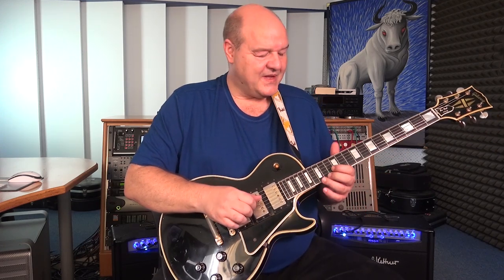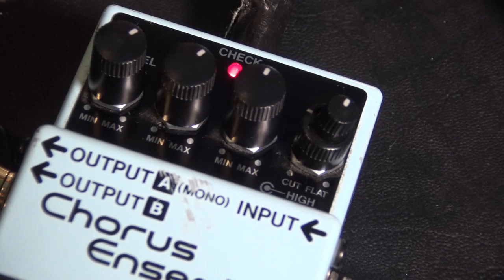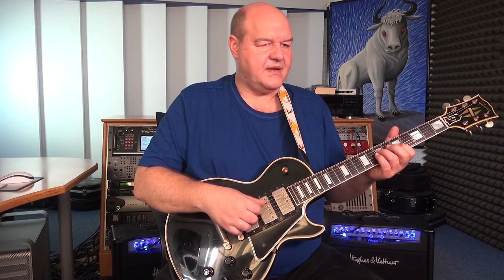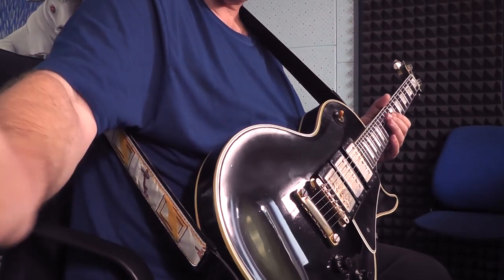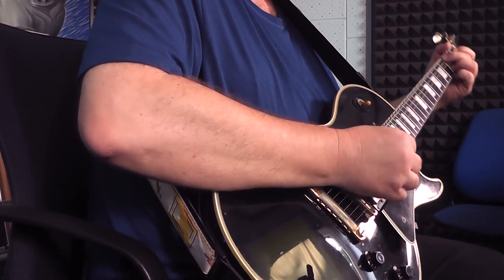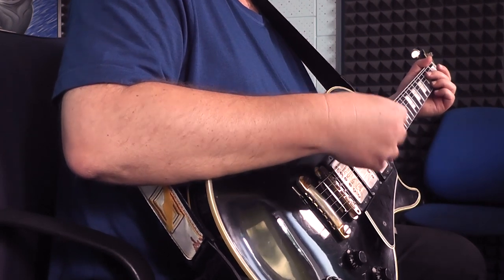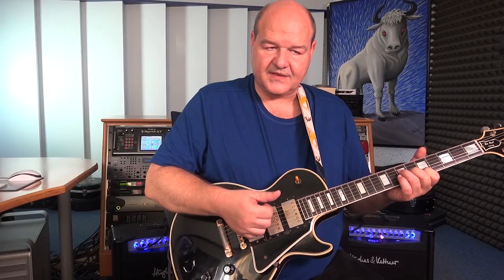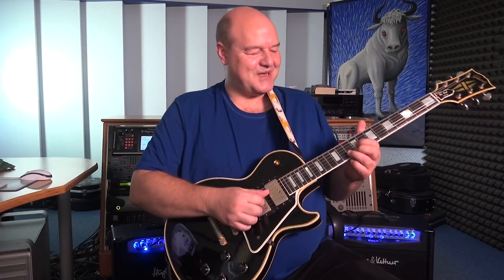Ways to use a chorus pedal with your guitar *Tutorial*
I am explaining here how to make the best use of a chorus pedal from my perspectice and give also clues about a proper stereo-amp setup in this context.